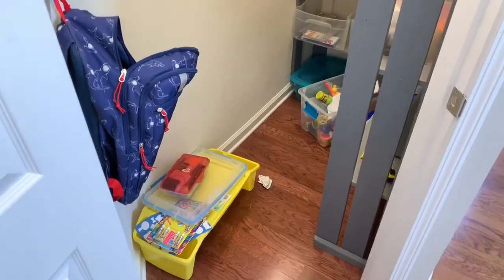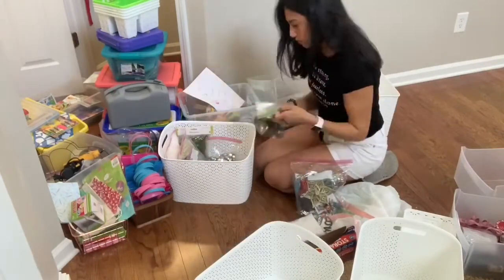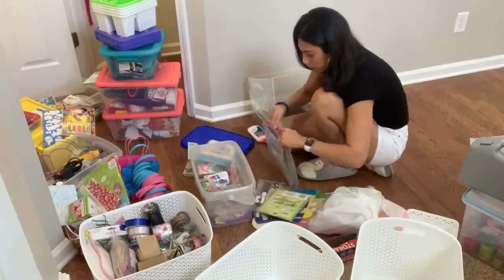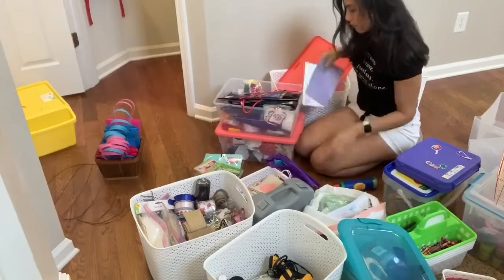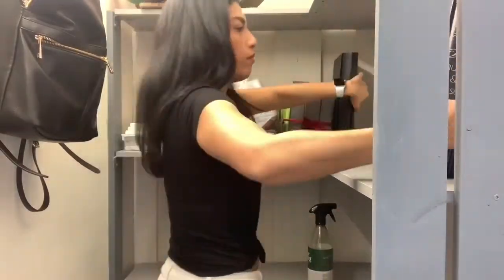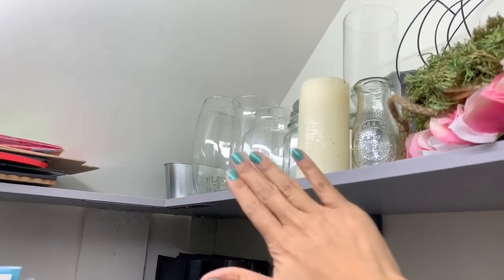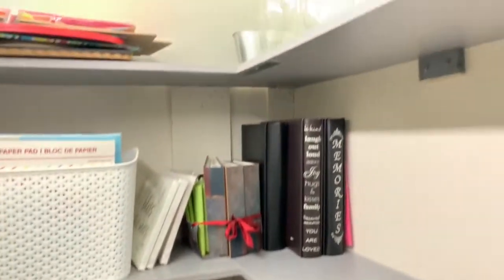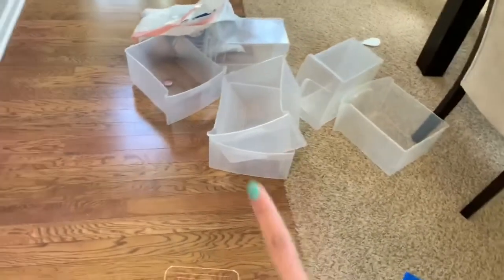STORAGE CLOSET ORGANIZATION | CLOSET CLEAN OUT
Hey Friends! Today is a closet organization, my storage closet needed to be organized now that I have a shelf it’s so much easier to organize. I hope you found some motivation from today’s video.

JillianS502

Filming Equipment

Music Credit

Track : Julius Dreisig - Where’d You Go
(Feat Luna Lark)